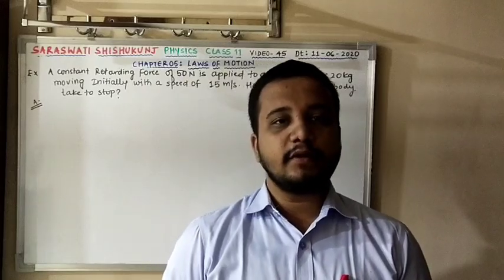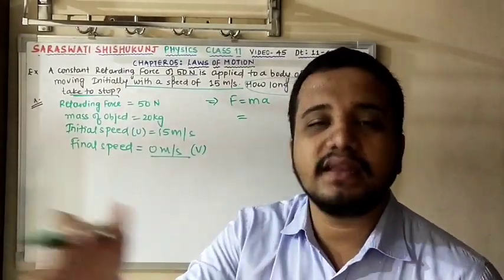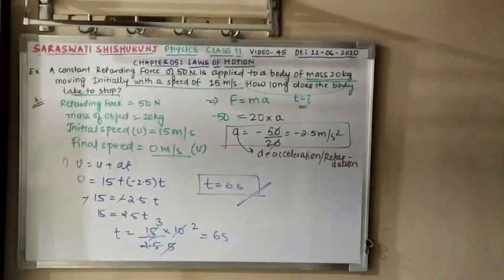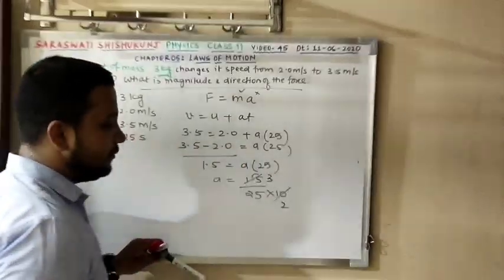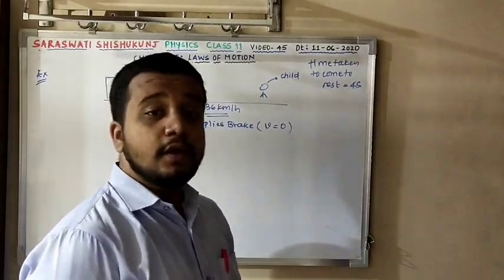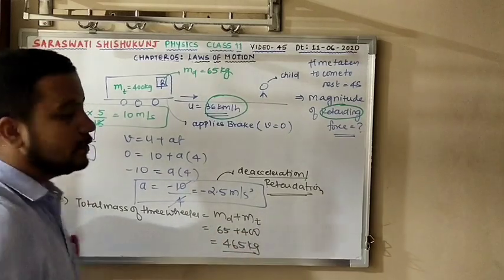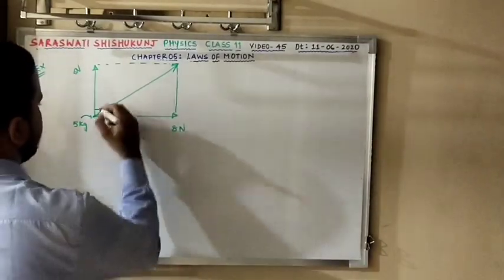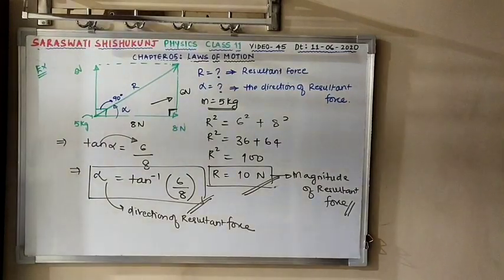PHY(ENG. MED) CLASS 11|11-06-2020|CHAP 05: LAWS OF MOTION (PART-45) ~ BY HUSEIN VOHRA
(TEXTUAL EXERCISE NUMERICAL: 5.5, 5.6, 5.7, 5.8